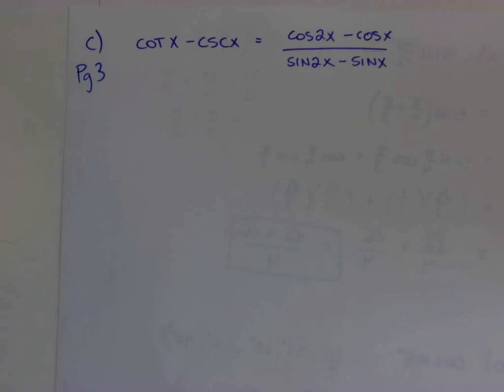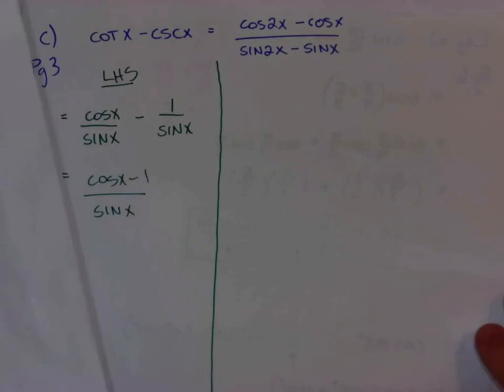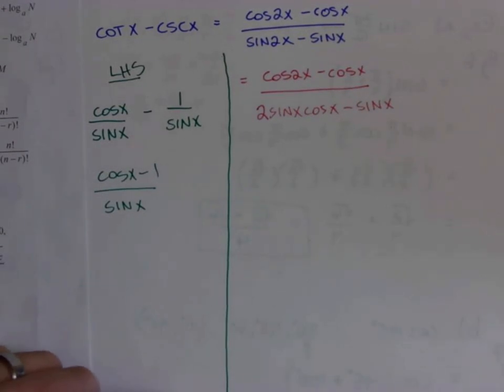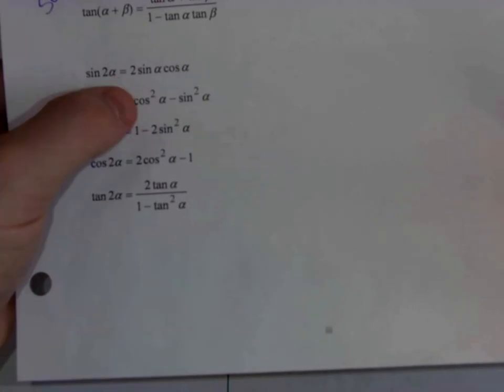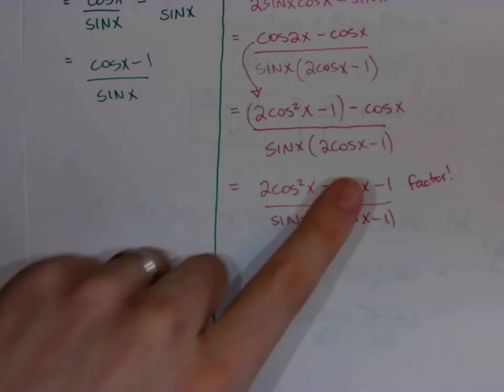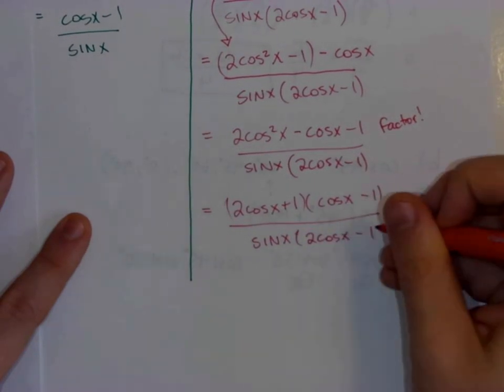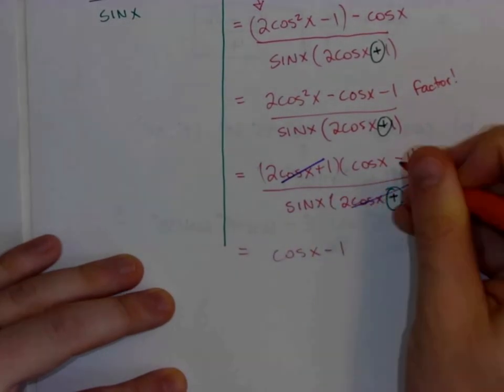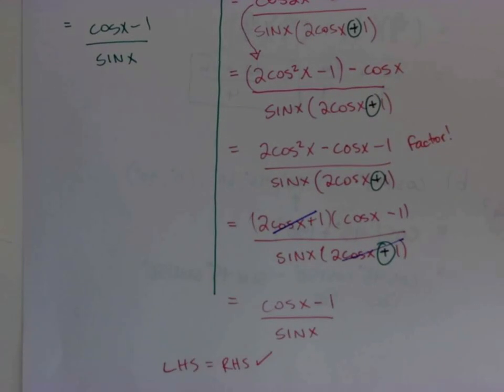4 Proving Double Angle Identities